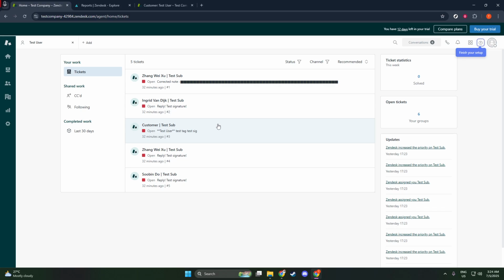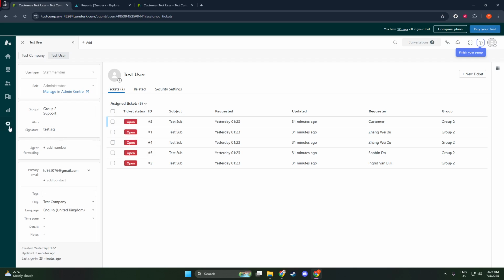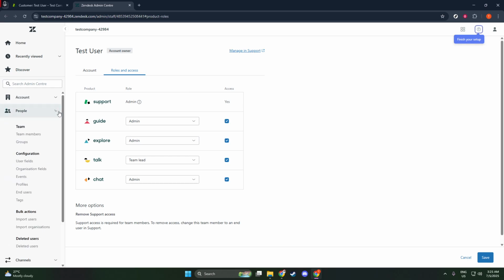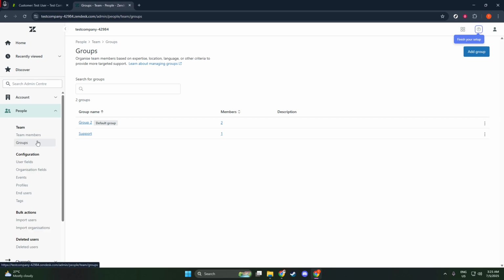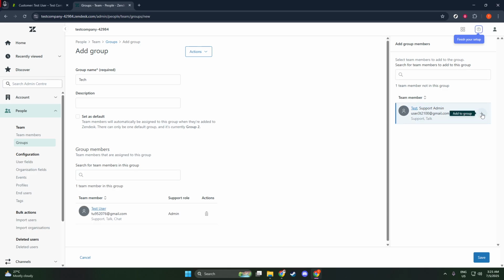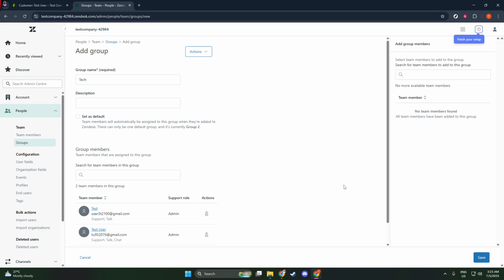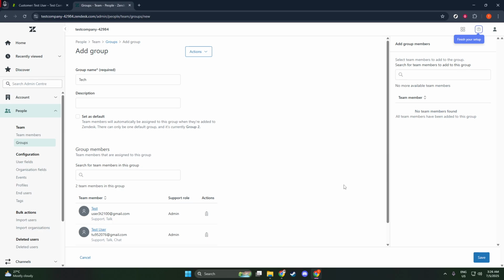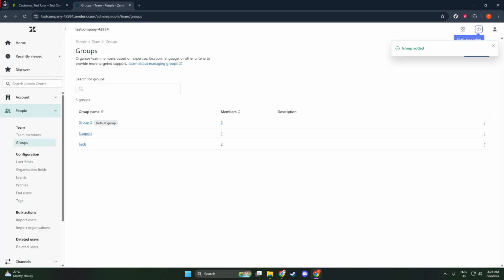How to Create Groups in Zendesk [2026 Full Guide]